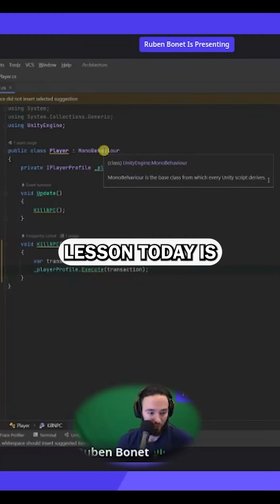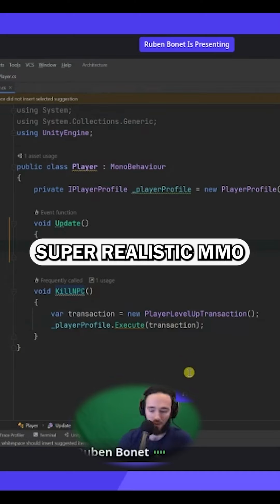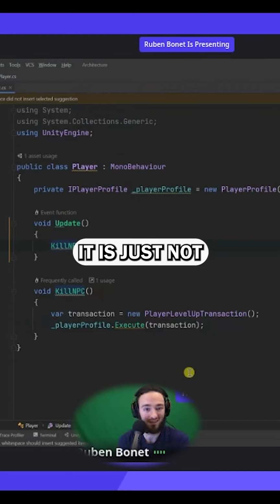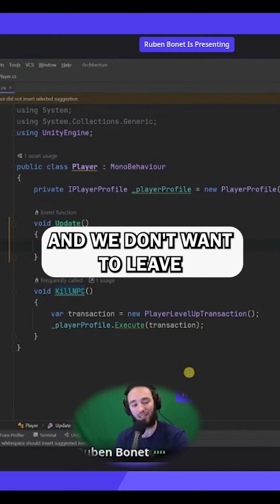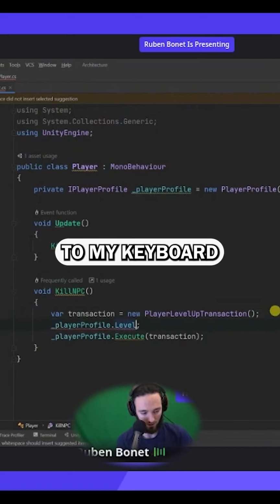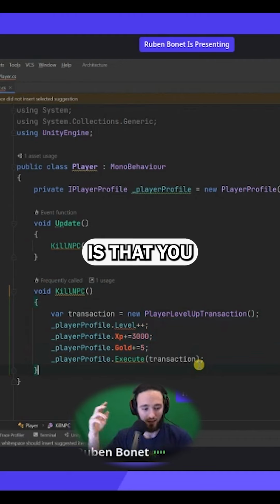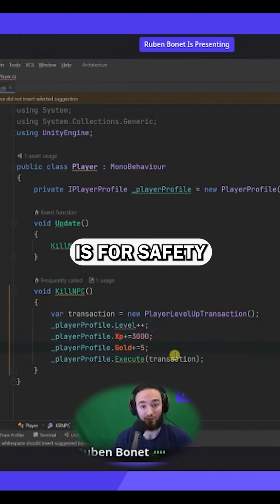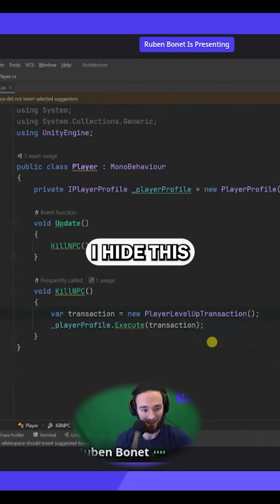268 Why do we use transaction pattern in Unity Development